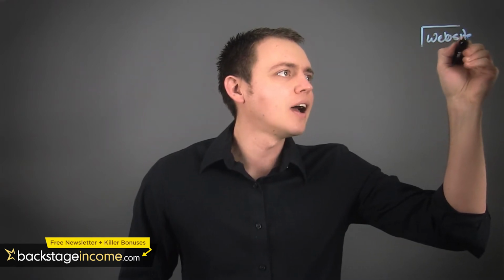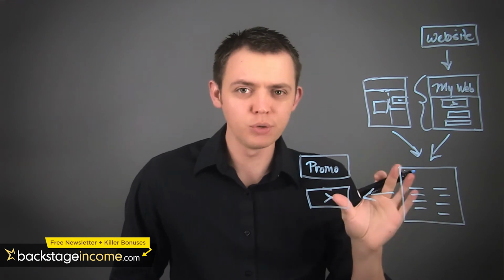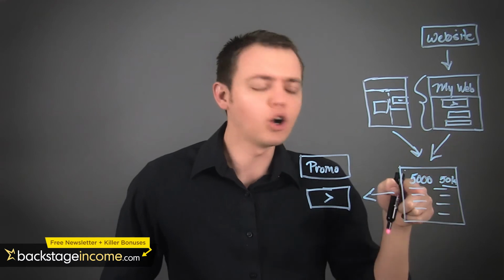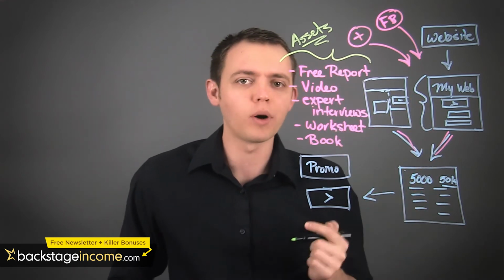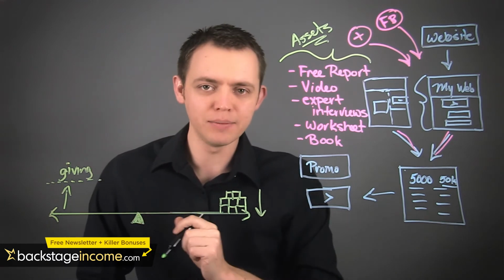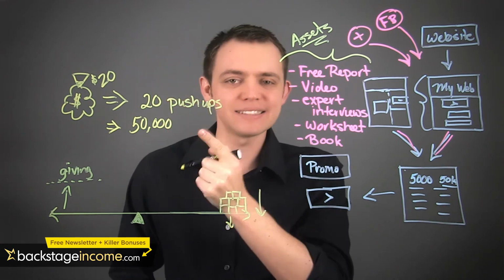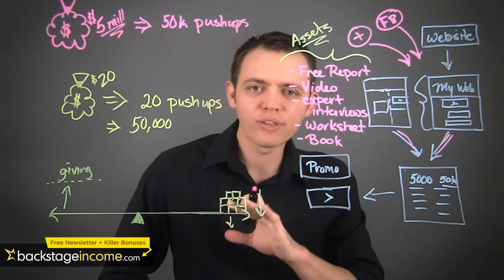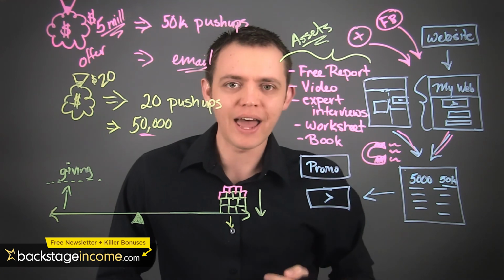How to Create a Powerful Email Lead Magnet to Build Your List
This is how you can create a really powerful lead magnet for your email list subscribers. If you’re looking to build your email list, you’re looking to build your subscriber base.

I'll show you how you can get people on your newsletter and I'll explain the entire process. That is important because you want to collect data from your subscribers if you want to take your online business to another level.